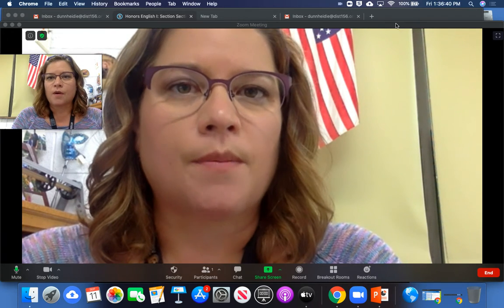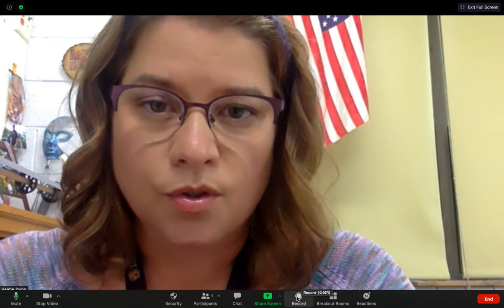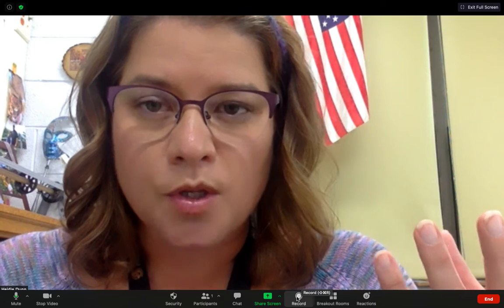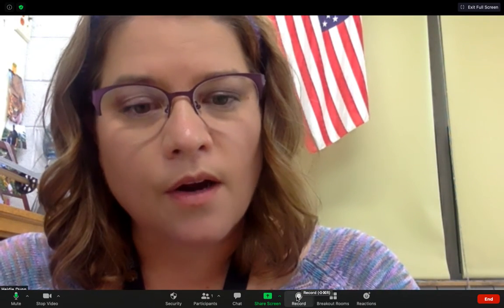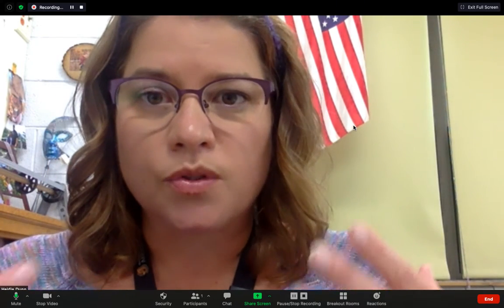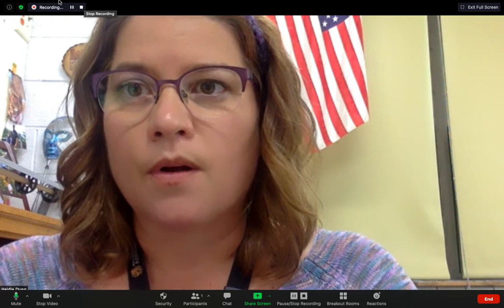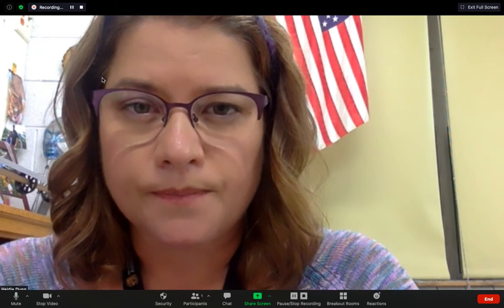How to Record a Zoom Session for Discussions